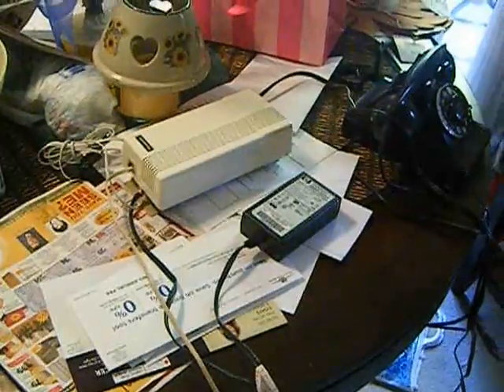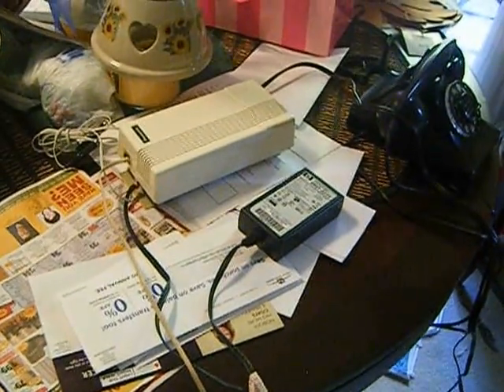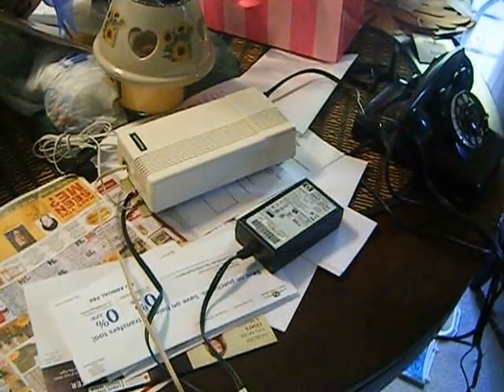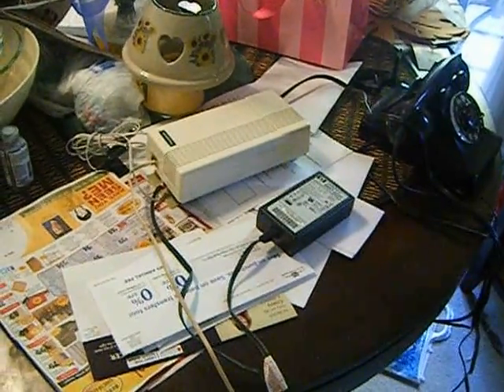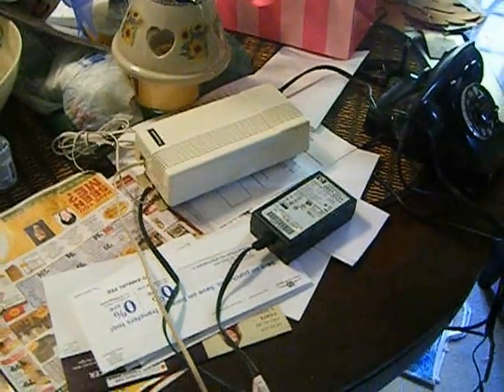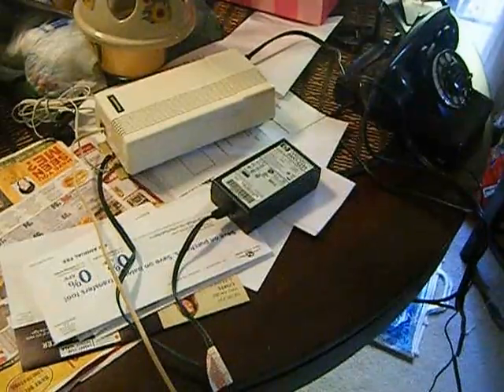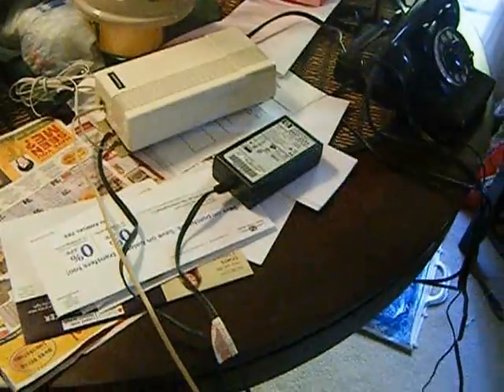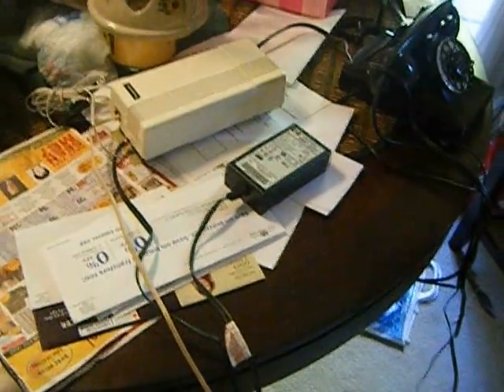HOMEMADE TELEPHONE BELL RINGER TESTER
THIS IS MY HOMEMADE TELEPHONE BELL RINGER TESTER THAT I ASSEMBLED USING A PANASONIC PHONE RINGER AND A HP PRINTER POWER SUPPLY.